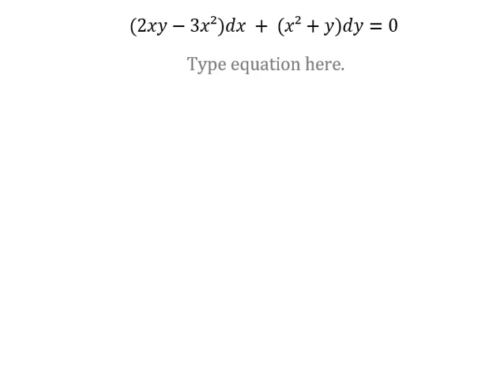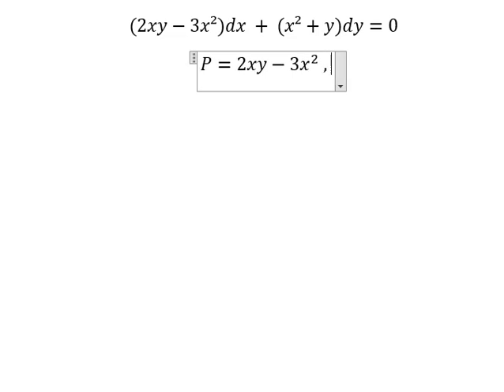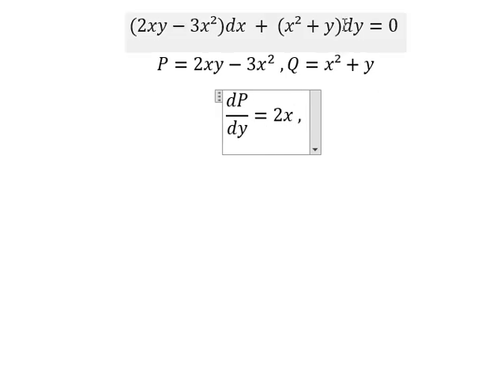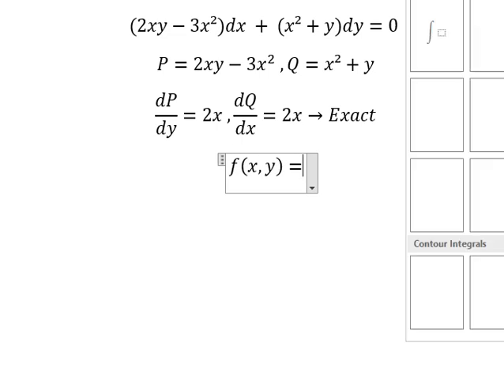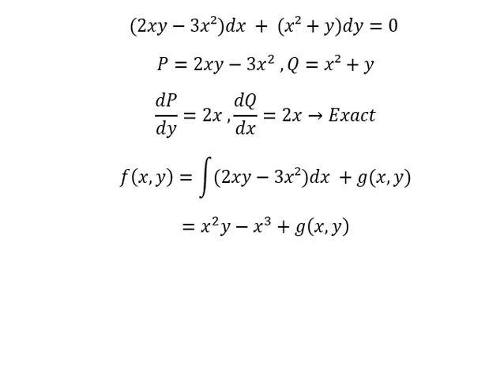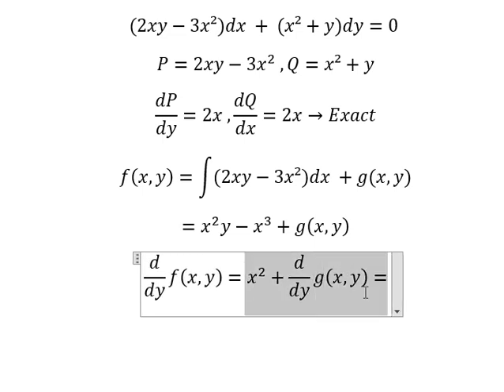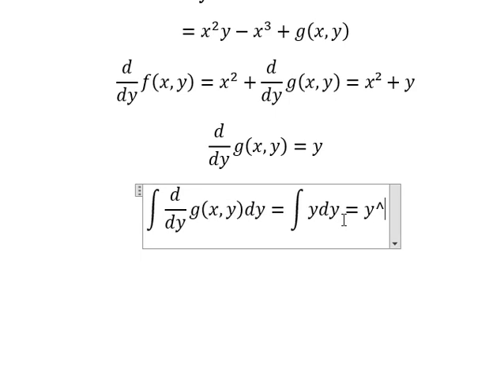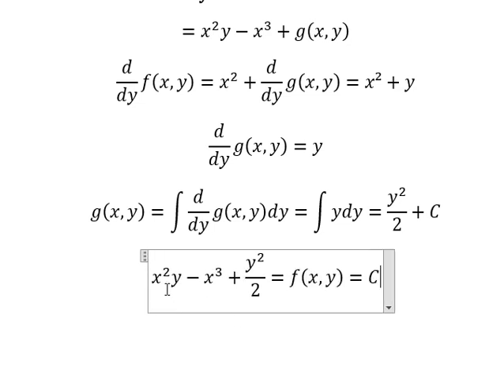Calculus Help: Differential Equations - Exact - (2xy-3x^2 )dx + (x^2 +y)dy=0 - Techniques